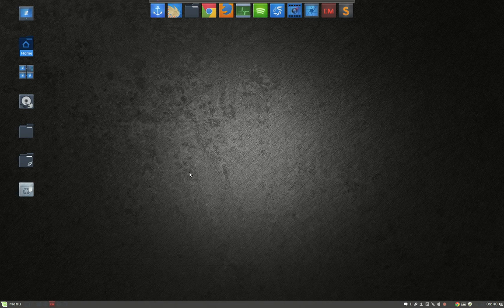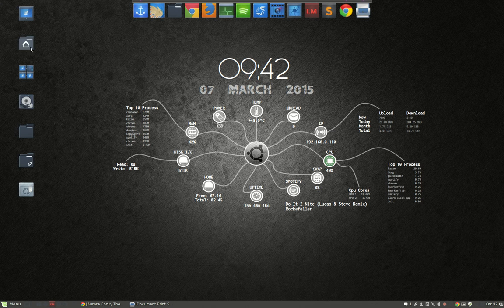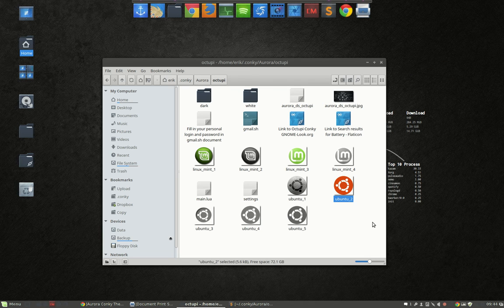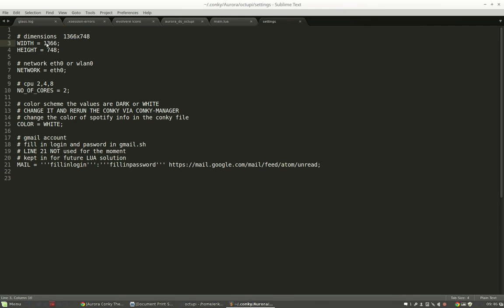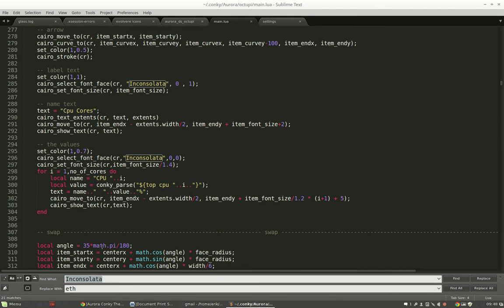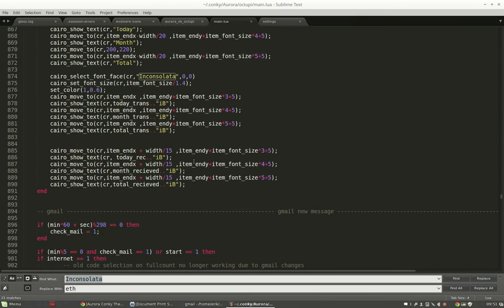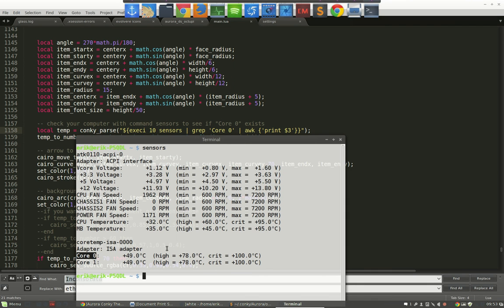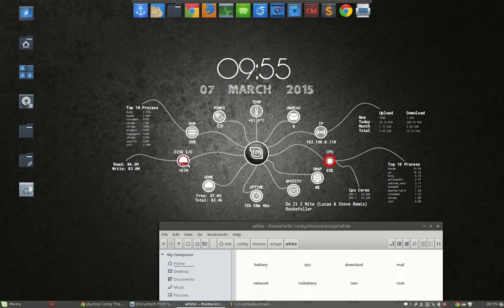Conky octupi explained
and changed by me

Great exercise to start programming in Lua for Conky.

Code is orderly written and quite readable and changeable.